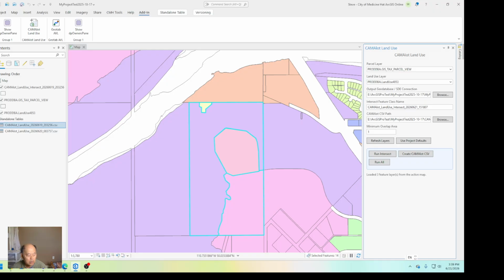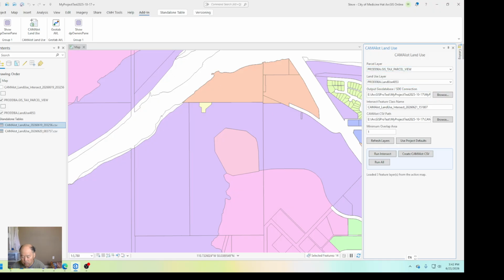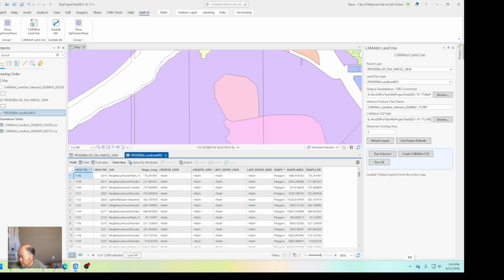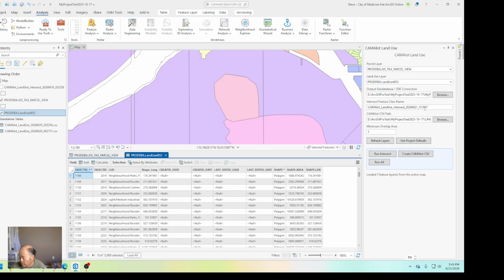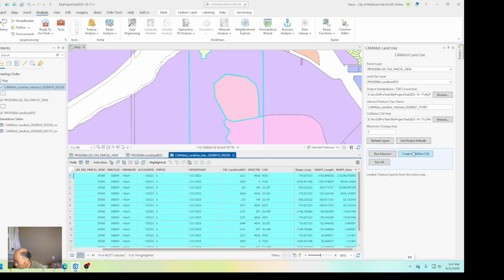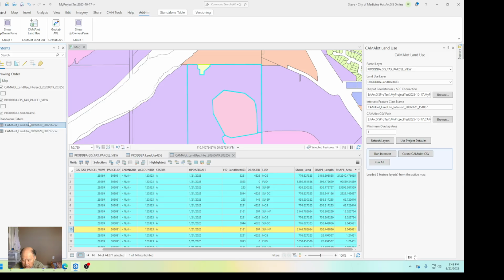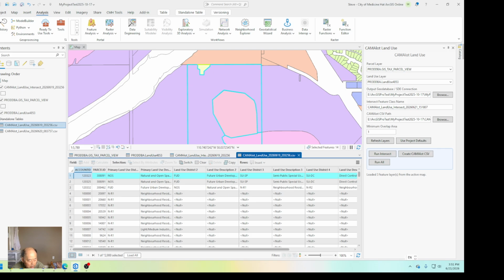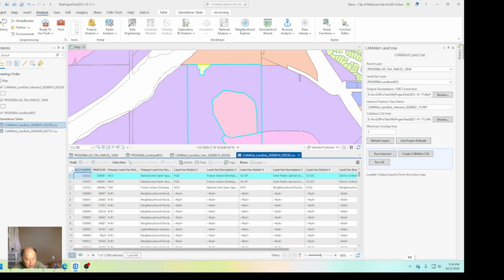Automating CAMAlot Land Use District Updates with an ArcGIS Pro Add In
This video demonstrates a custom ArcGIS Pro Add-In developed to support the CAMAlot
land use district update process for the new Land Use Districts Bylaw #4853.
The add-in allows users to select the tax parcel layer and the new land use district layer
directly from the ArcGIS Pro map, run the Intersect geoprocessing tool, calculate parcel
to-land-use overlap areas, identify the primary land use district for each parcel, and export
the results to a CAMAlot-ready CSV file.
The workflow keeps both ACCOUNTID and PARCELID, supports parcels with multiple land
use districts, ranks the primary land use district by largest overlap area, and includes land
use code descriptions from the LUD domain.
This tool helps move the process from a one-time GIS analysis into an on-demand
workflow that can be run by Assessors or GIS staff whenever updated parcel or land use
data is required.